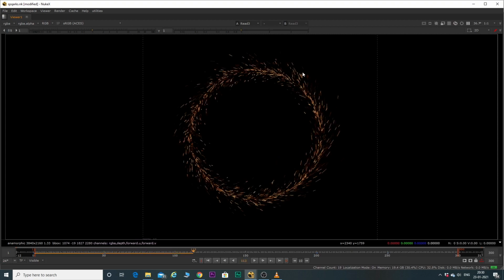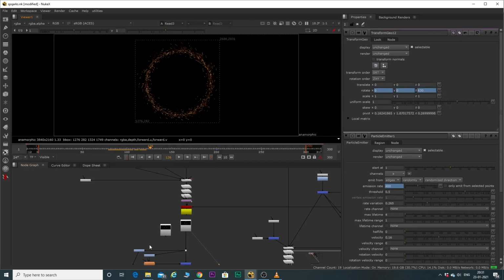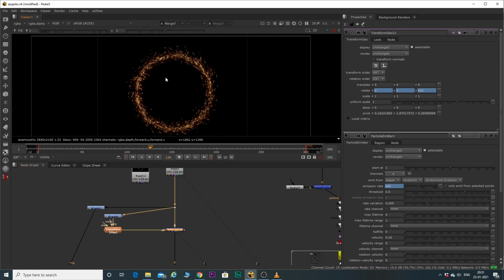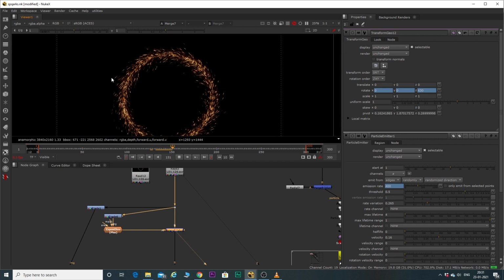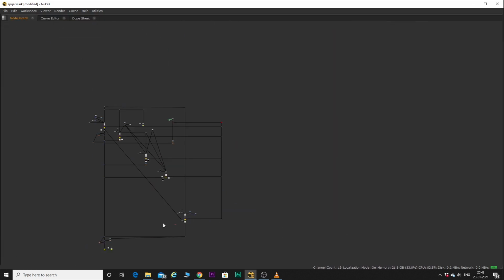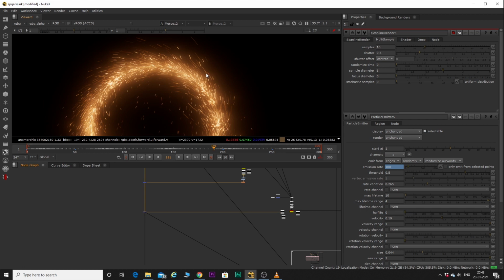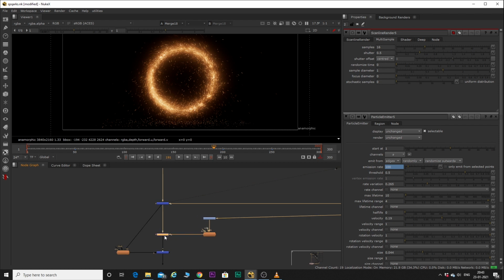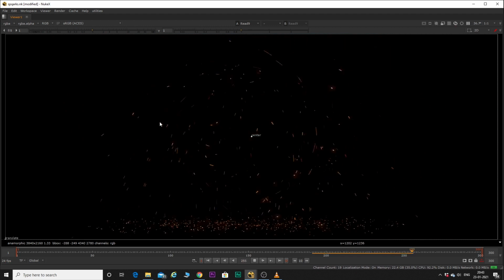Tutorial of Doctor Strange Portal effect in NukeX(Revisited and improved)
Hey guys,
this is a new and improved look of one of my previous video on doctor strange portal effects!
This time we ll be improving the look of it using a few more advanced methods so that it looks more believable and less crude!